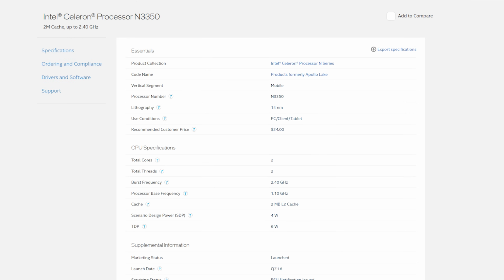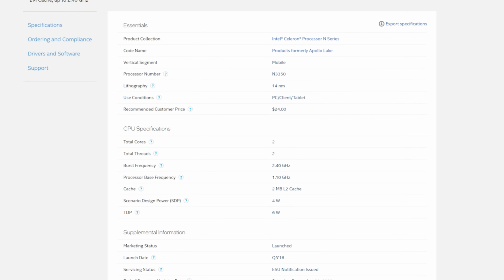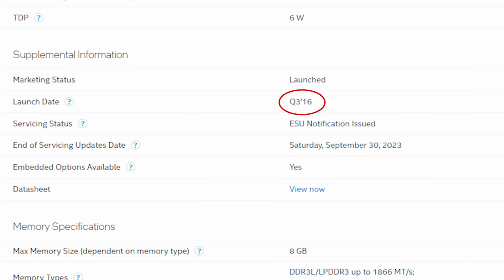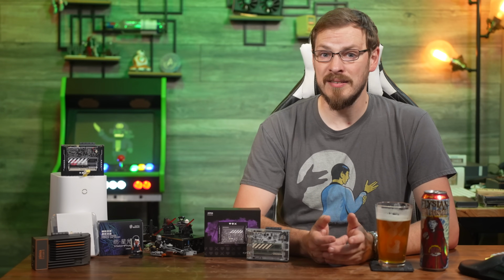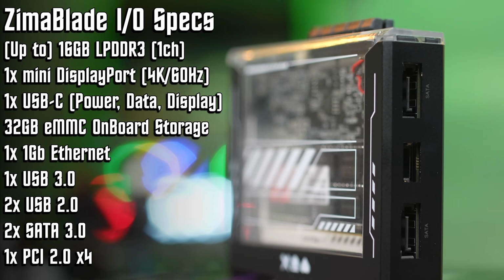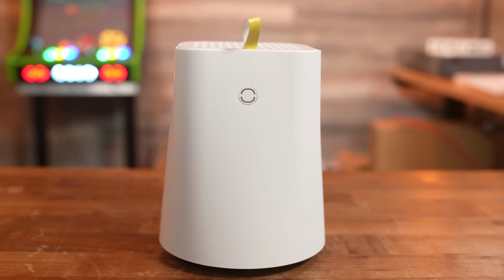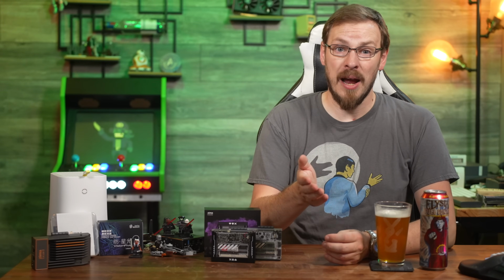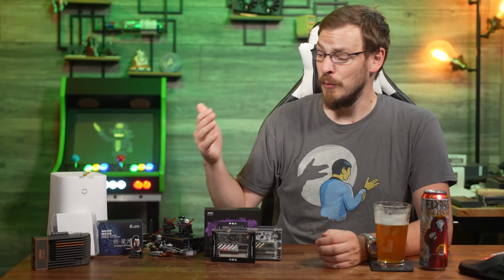The Rules of Building Homelab Servers, and How To Break Them - ZimaBlade 7700 Overview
The ZimaBoard was a homelab and tinkerer's dream machine. Cheap, lightweight, and feature-packed. And they sold at a time when Raspberry Pis were basically unobtainable.

The ZimaBlade is an entirely different response to Single-Board ARM PCs, featuring full x86 CPUs, but priced to compete with even the most affordable hobbyist SBCs. But should you buy one?

Elysian Brewing (Seattle, WA) Full Contact Imperial Hazy IPA. It's not hazy AT ALL, but it packs just as much citrus and hop flavor you'd swear it was.